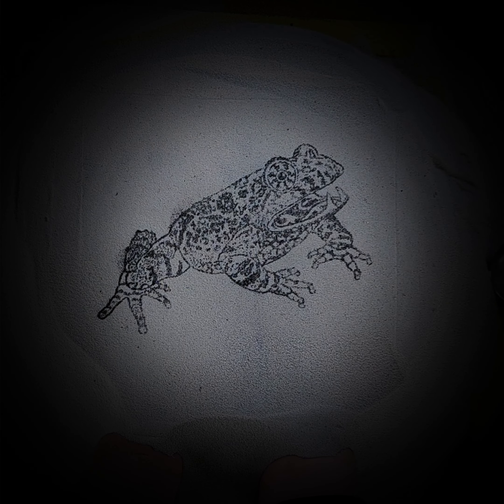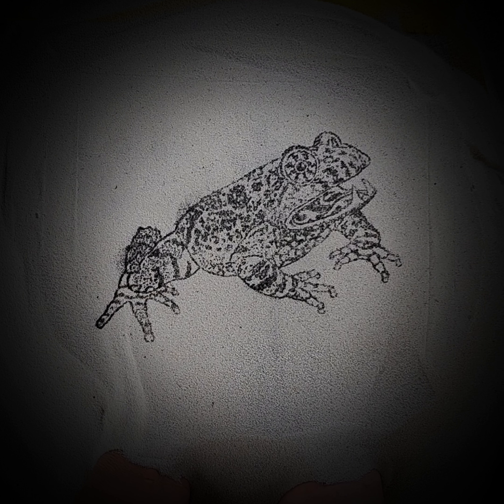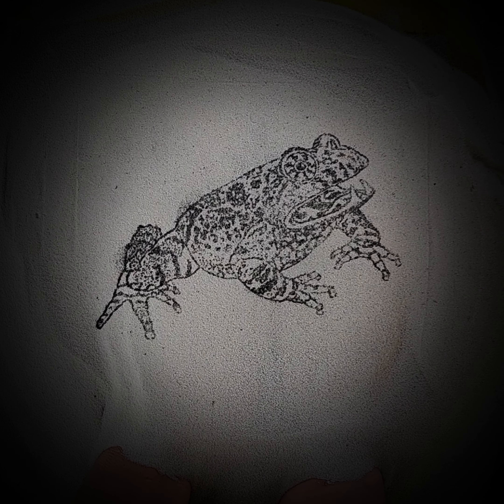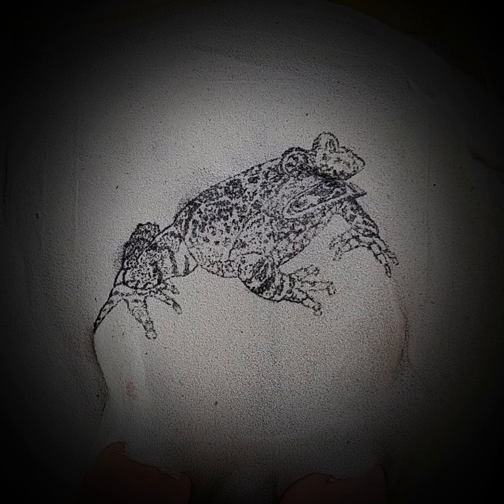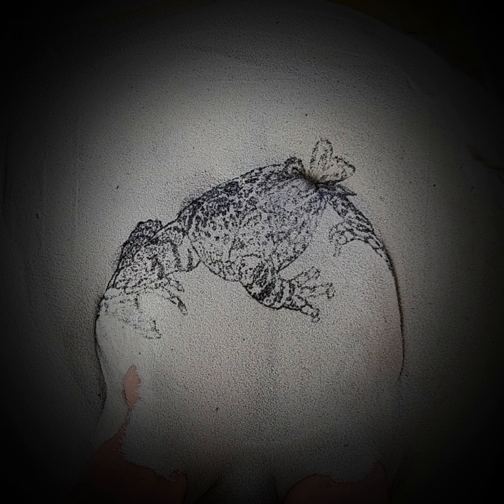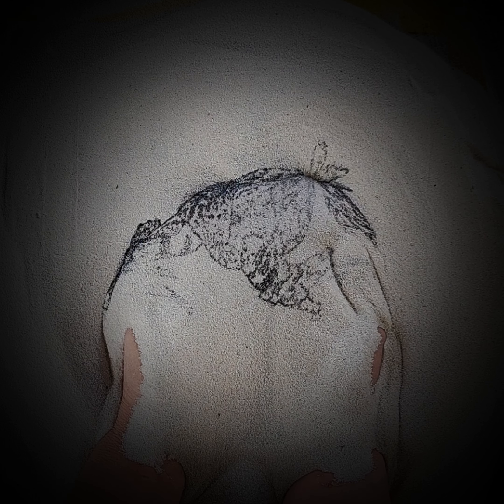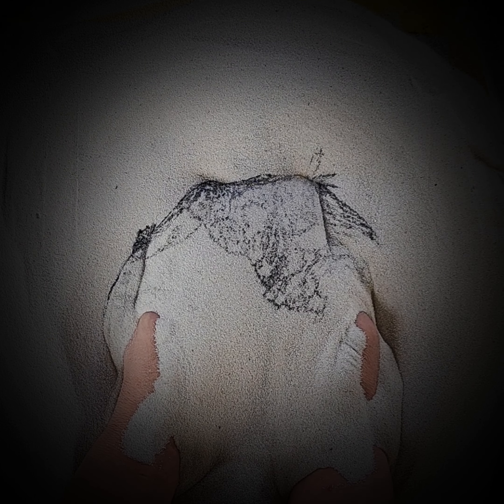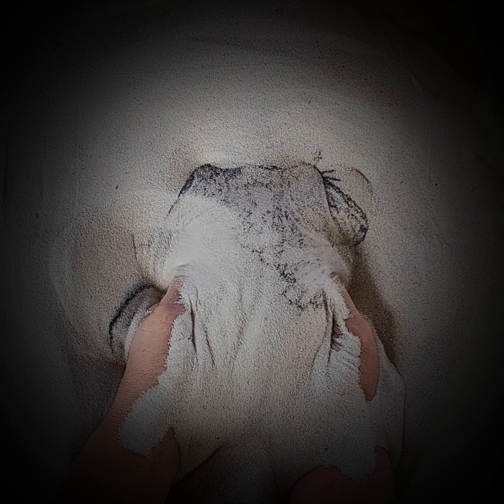Creating Anima - at the Art Snack Cafe, Artist's XtraCut, 2023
One visitor's 'dine-in' experience at the Art Snack Cafe, premiering at Ipswich Spark Festival's IMMERSE 2023. The prints are printed on visitors' sand-covered hands. Being dry with no binding medium, the prints are ephemeral but, at the ASCafe, visitors are asked to give life (or anima) to their print by gently moving their hands beneath the print. The Art Snack Cafe is a mobile performance and can be presented in any location, creating screens for threatened to extinct animals of each locale.